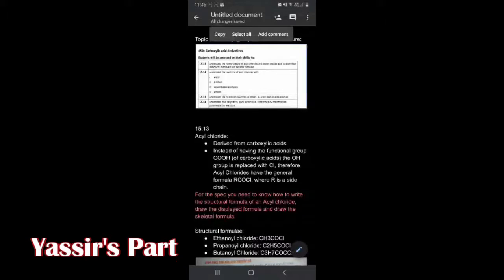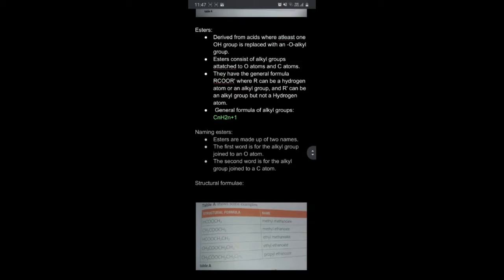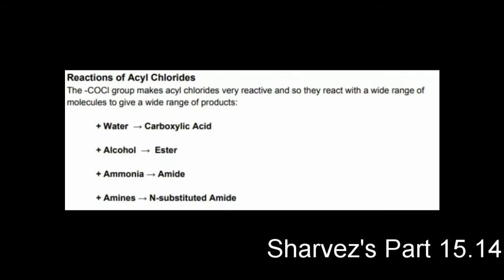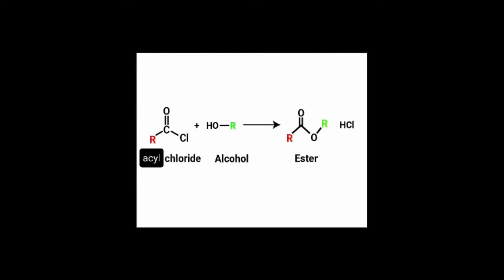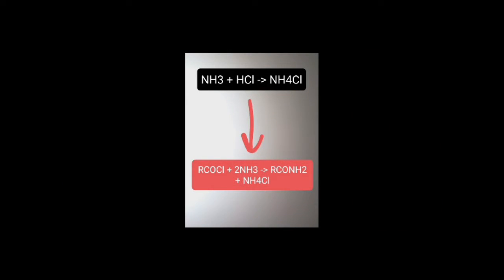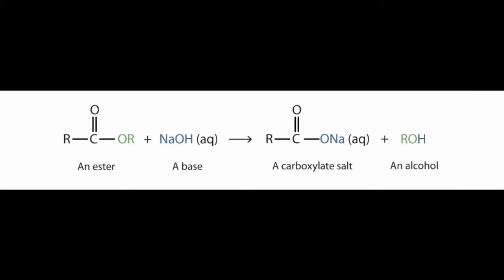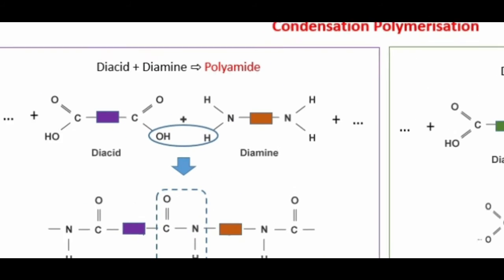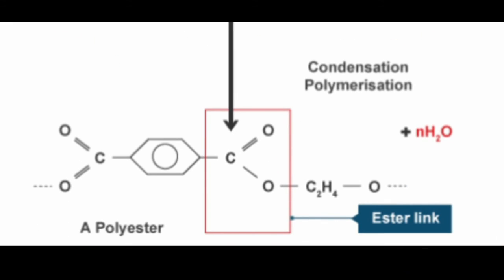Edexcel Chemisty AL Topic 15D